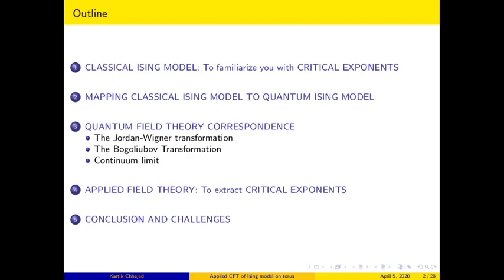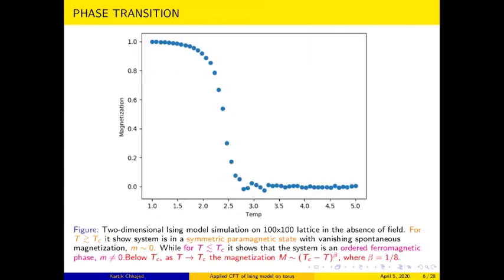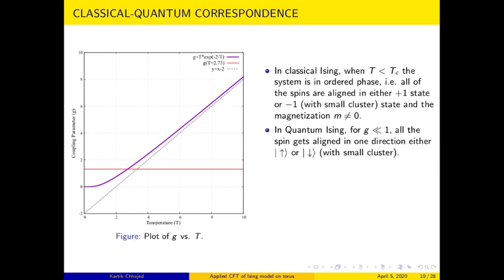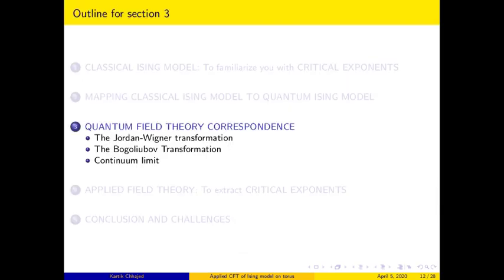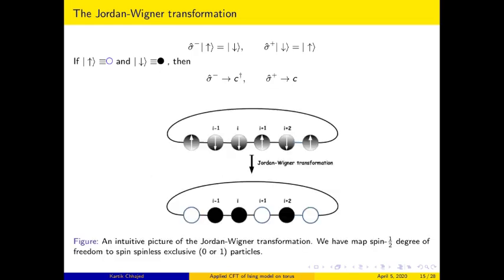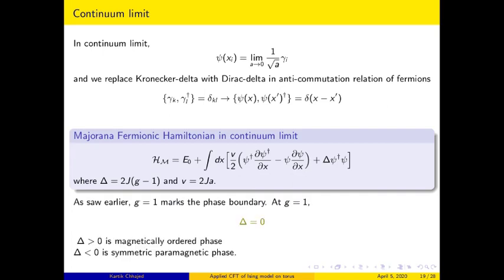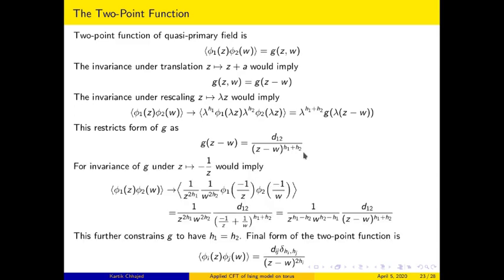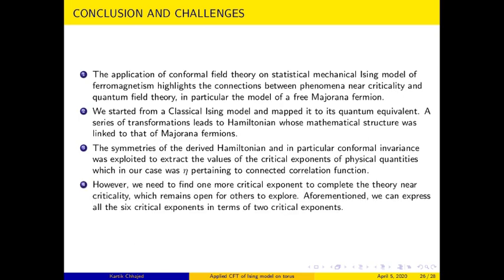Applied conformal field theory of Ising model on torus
About: We evaluate the critical exponents of the two-dimension Ising model on torus using the conformal field theory and operator product expansion. In doing so, we first map the two-dimensional classical Ising model on the torus to the one-dimensional quantum Ising model on a ring. Then we map spin operators to free fermionic creation and annihilation operator by Inverse Jordan–Wigner transformation. We write the Lagrangian and use the conformal field theory and operator product expansion to extract the critical exponents in the continuum limit.

About Me: I am a physicist, associated with IISER, Mohali. I am doing a master thesis on "Self-Organized Criticality with prolonged drive and dissipation" under Prof Dr. PK Mohanty. I am currently looking for a doctoral position in the field of physics of complex systems. I am a hardworking and well organized professional. At age 17, I received the INSPIRE scholarship from DST for pursuing graduate studies from IISER Mohali. IISER Mohali awarded me Merit Certificates for excellent academic performance in 2018, 2019, and 2020.